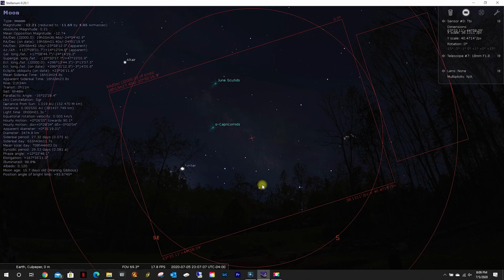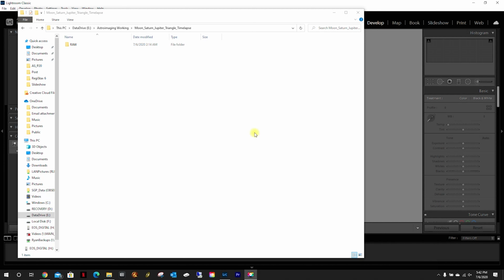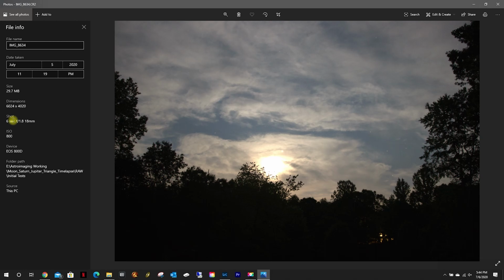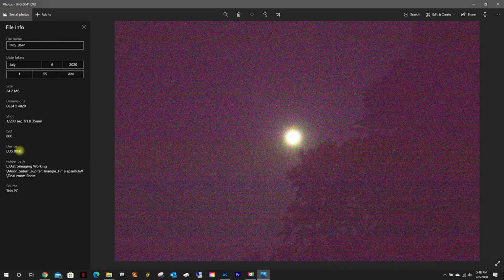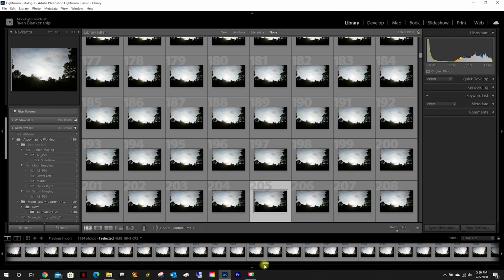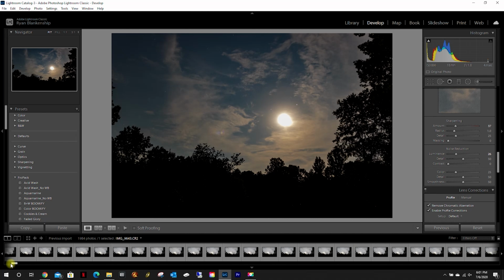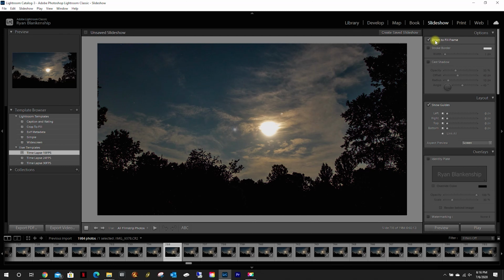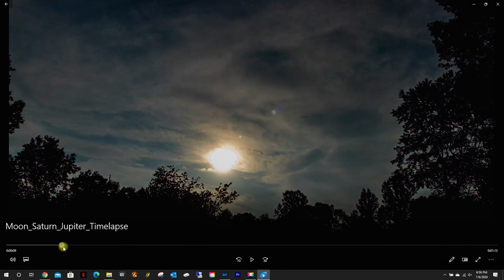EP152 - Planning and creating a time lapse of the Moon, Saturn and Jupiter in a celestial triangle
The Moon, Jupiter and Saturn created a nice celestial triangle for our viewing pleasure.  In this episode a show how a went about planning, capturing and creating a time lapse of this event.